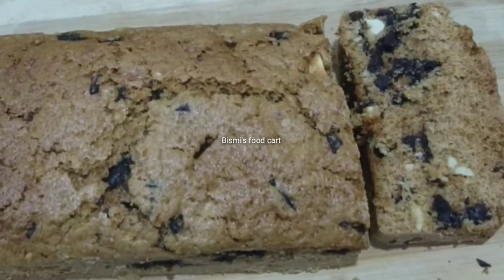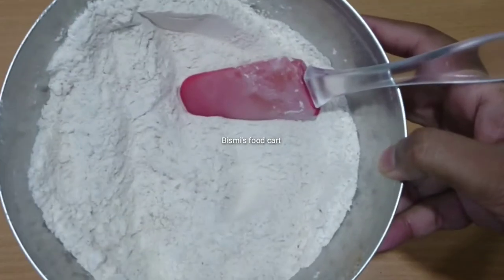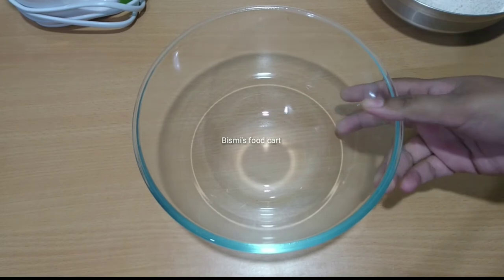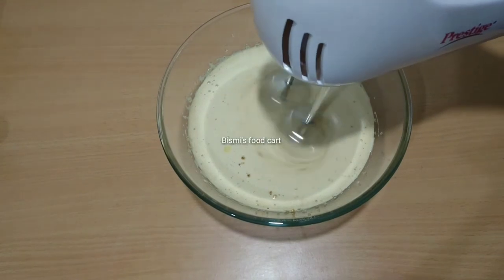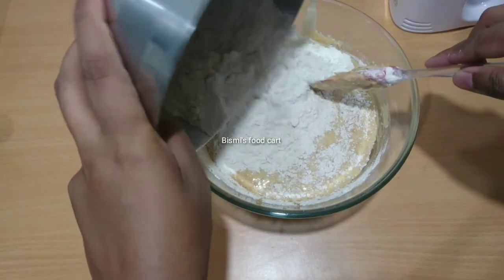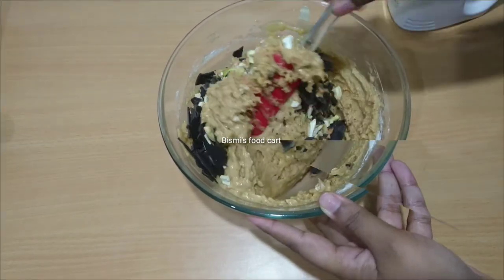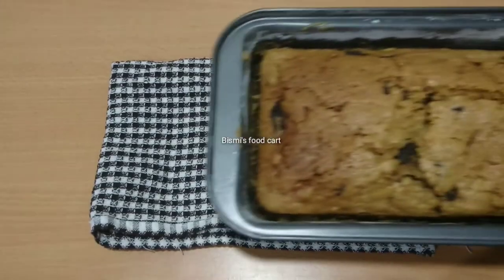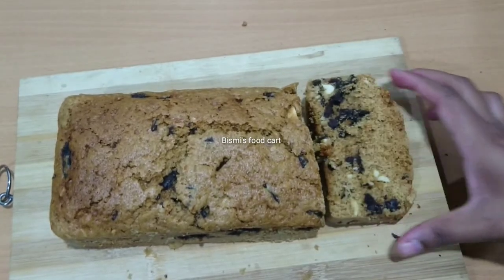Carrot Dry Fruits Cake with Dark Chocolate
Carrot dry fruit cake with dark chocolate

Ingredients
All purpose flour - 1 + 1/4th cup
Baking Powder - 2tsp
Cinnamon Powder - 1tsp
Egg - 2
Brown Sugar - 3/4th cup
Dry fruits - 1/2 cup (Cashew nuts, Badam,Pista)
Dark Chocolate  - 1/2 cup
Salt - 1/4th tsp